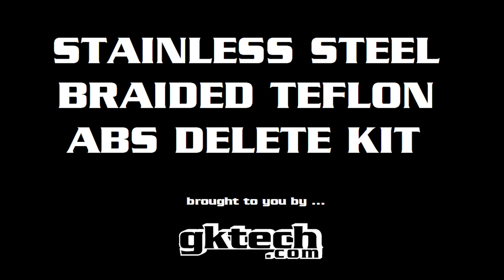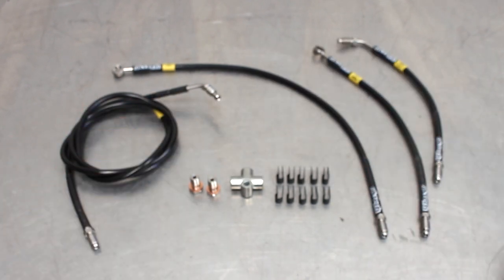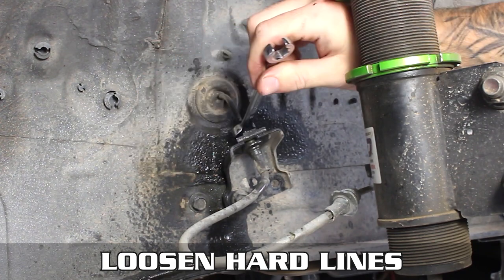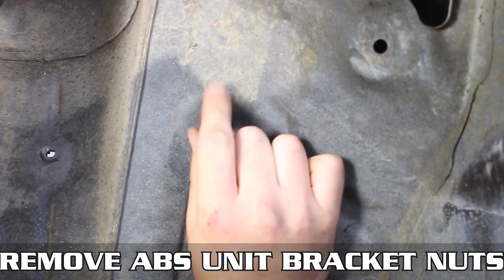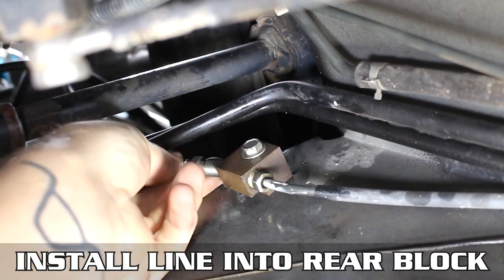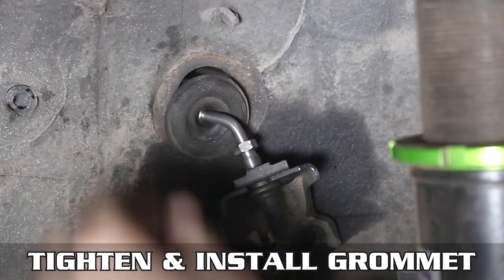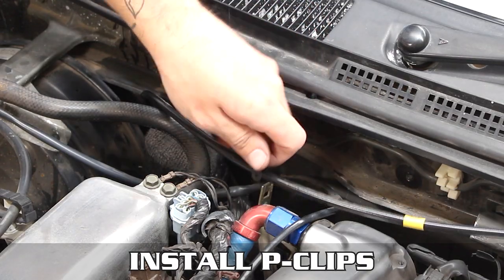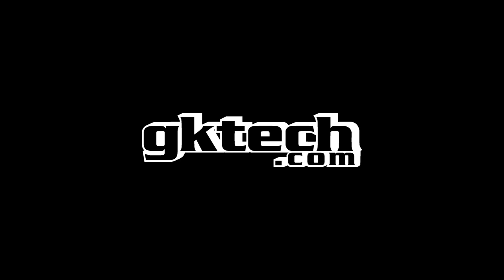Gktech Stainless Steel Braided Teflon ABS Delete Kit - Install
The ABS module on the Nissan's of the 90's are renown for being unpredictable, particularly when on track. The GKTECH ABS Delete line kits are an easy bolt-on solution to remove the complete ABS system on your vehicle.

We developed these kits after the frustration in trying to remove the ABS on our own cars. The normal route is to find a car without ABS and swap the master cylinder and all lines in the engine bay, however, these cars are becoming rarer by the day.

Our kit is super easy to install, simply remove the standard lines and plug them in. Total install time should be around 30 minutes.

The lines are assembled by us in-house in Australia using quality UK made stainless steel fittings, stainless steel braided line with a Teflon inner tube and PVC outer for protection, which complies with all ADR, DOT and TUV specifications.

- Direct replacement of the standard hard lines
- Cleans up the look of the engine bay
- For race cars only, however, no permanent modifications are required.

Vehicle Compatibility:
- Nissan Skyline R32 GTR
- Nissan Skyline R32 GTS-4
- Nissan Skyline R33 GTS-T
- Nissan Skyline R33 GTR
- Nissan Skyline R34 GTT
- Nissan Skyline R34 GTR
- Nissan C33
- Nissan C34
- Nissan C35
- Nissan A31 Cefiro

NOTE: T-piece fitting will differ from photos shown here, the photo here is of our original prototype
NOTE #2: Now available for both LHD and RHD vehicles

Timecodes
0:00 - Intro
0:06 - Unboxing
0:11 - Features
1:00 - OEM Lines Removal
2:07 - Install
4:24 - Outro

Zac/ZACBLOGNAR
Dan/DANBROCKETT
John/CASADECAPS